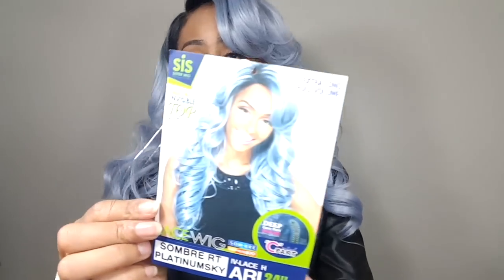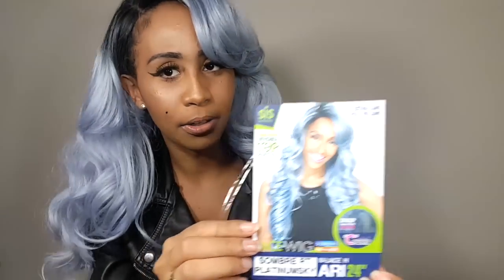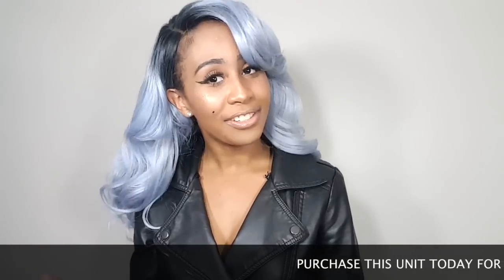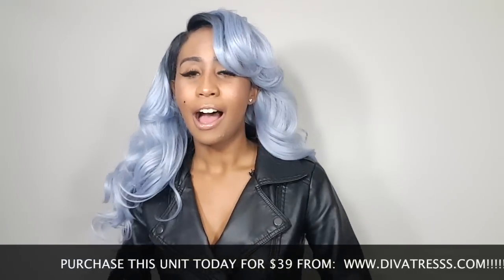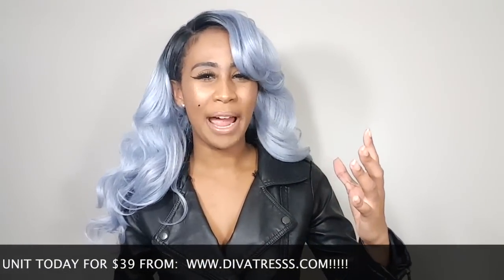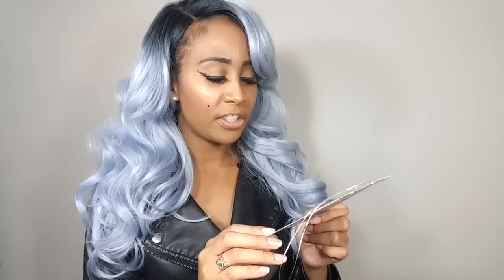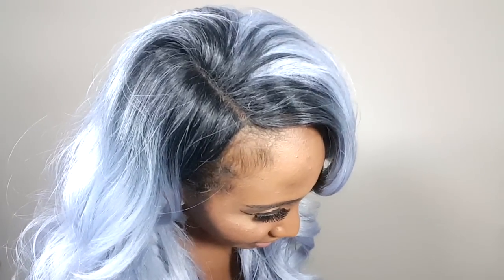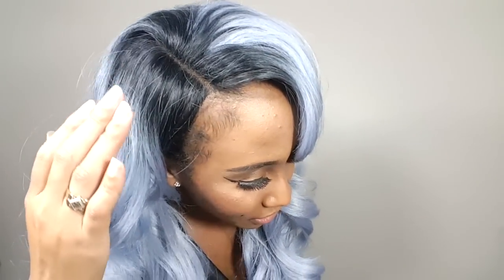ZURY SIS ARI 24" WIG PLATINUMSKY| DIVATRESS.COM | STORM INSPIRED HAIR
Channel your inner Storm this upcoming Halloween season with the Zury Sis Lace Front Wig: ARI 24" in the color Platinum Sky. Very affordable and also great for those who want to try something unique and bold! Purchase this lace front wig from Divatress.com for $39 TODAY!

PROS:
- Very long (I'm 5'4)
- Beautiful curls
- Unique
- Great for Halloween, parties, or because you like bold colored hair
- 3 combs and adjustable straps
- Heat safe up to 400 degrees
- Full
- Will get you lots of compliments
- 2-2.5 inches of parting space

CONS
- Will tangle
- Some shedding
- Dark roots are not from ear to ear

X-Men 90s Cartoon Theme Song Cover by Adam Johnston